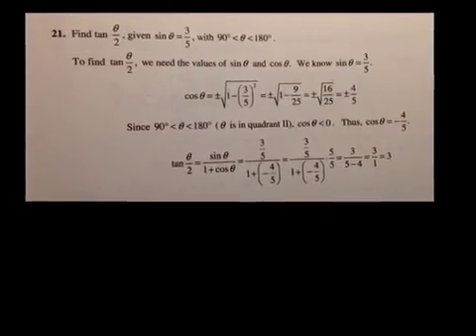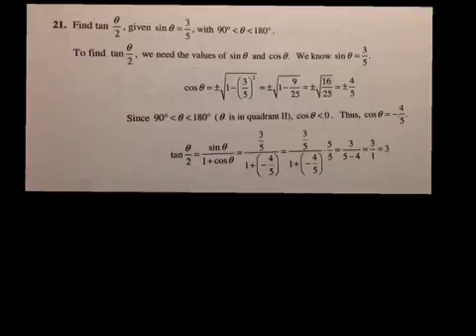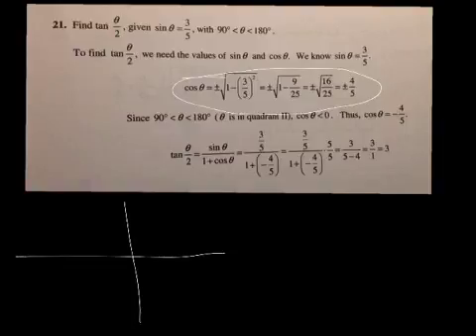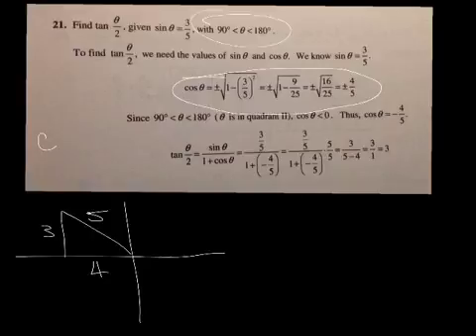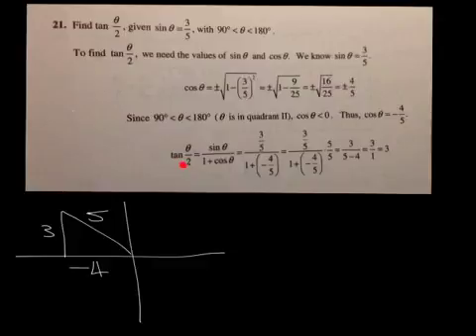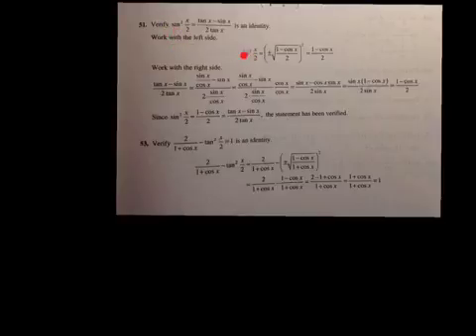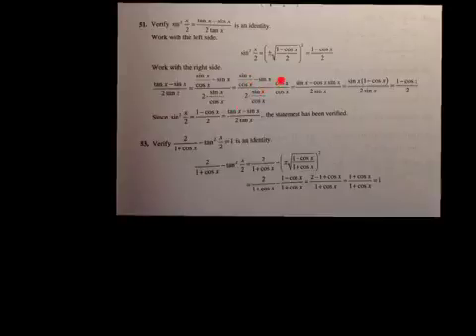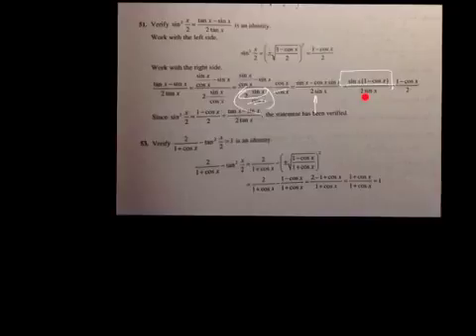5.6 problems, trigonometry